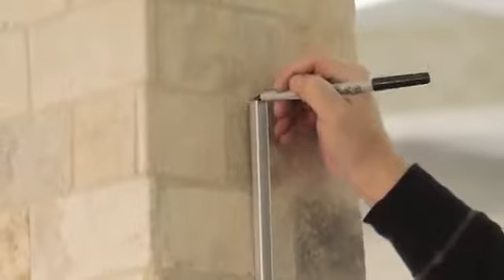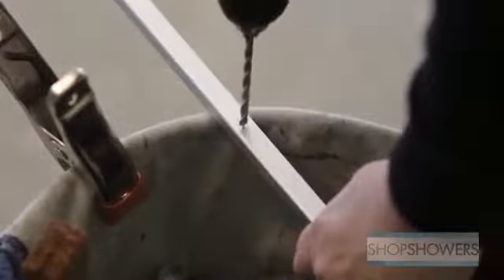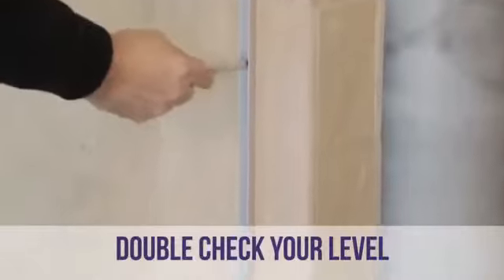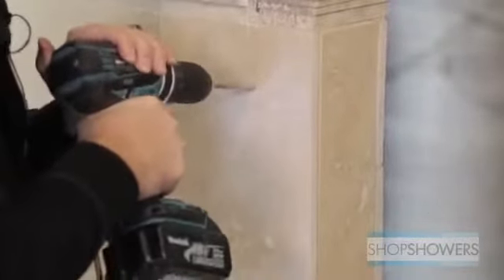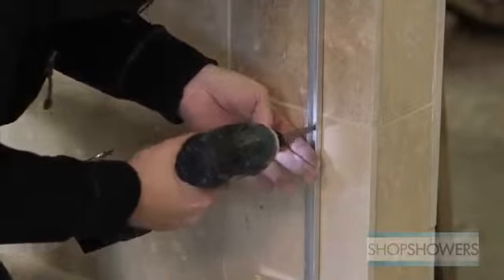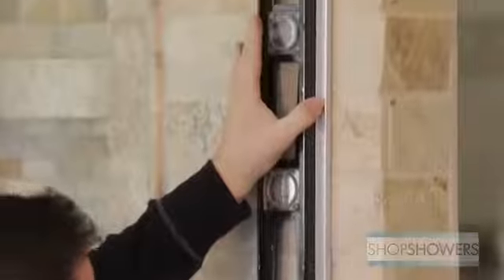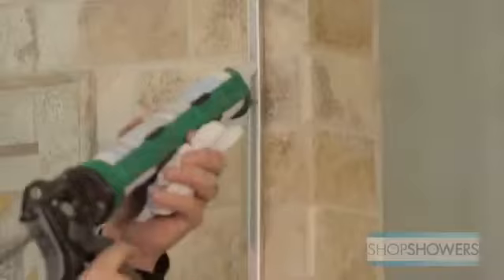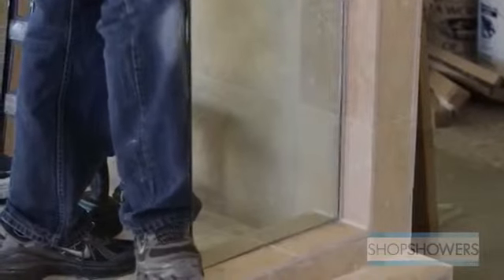Frameless Hinged Shower Door